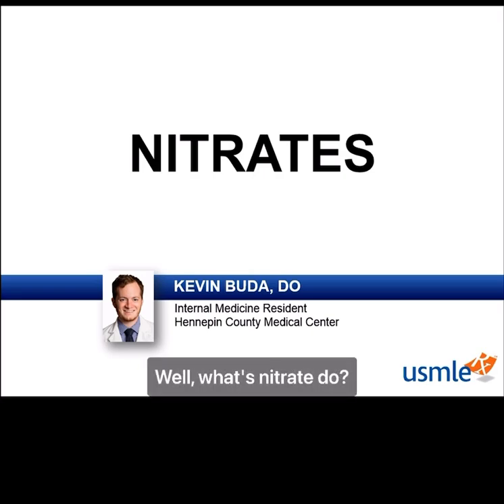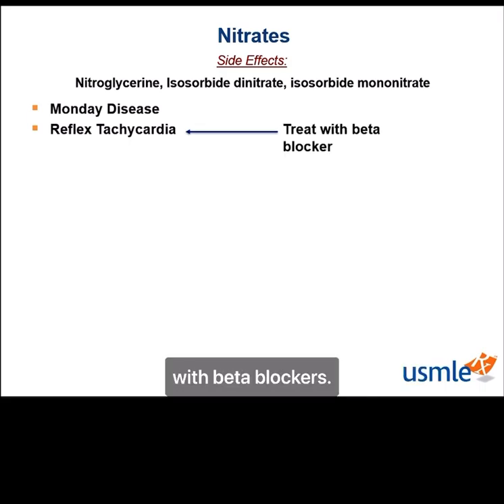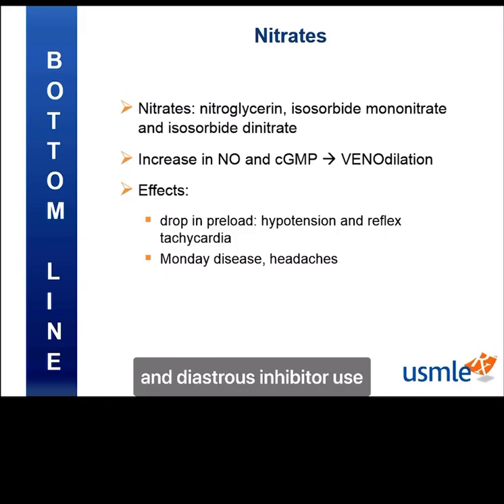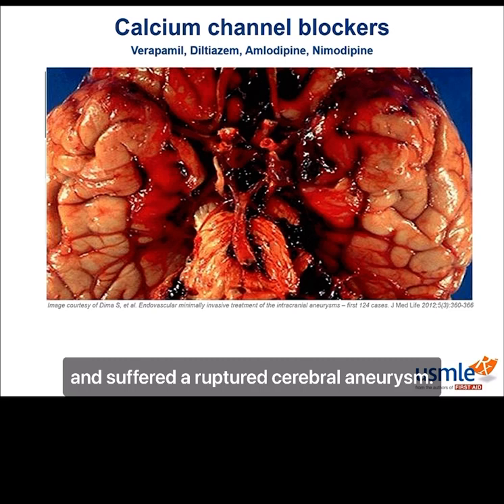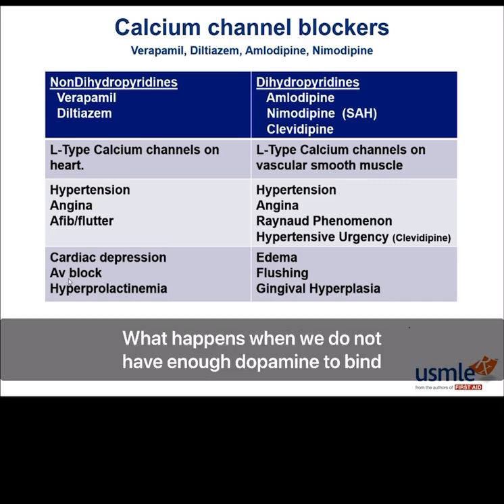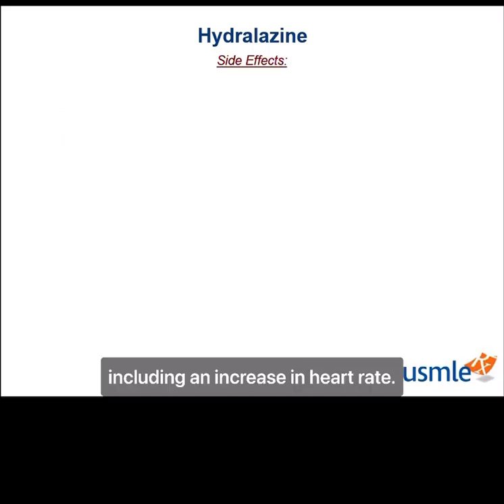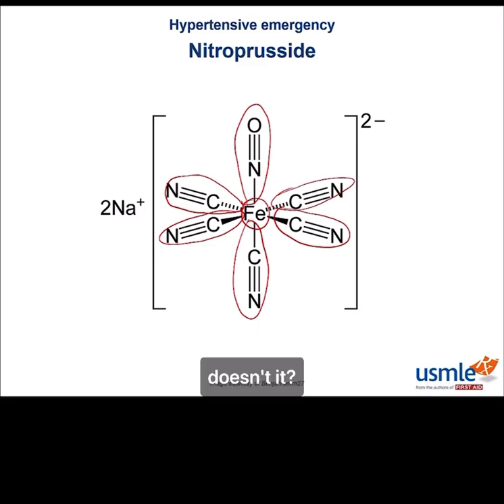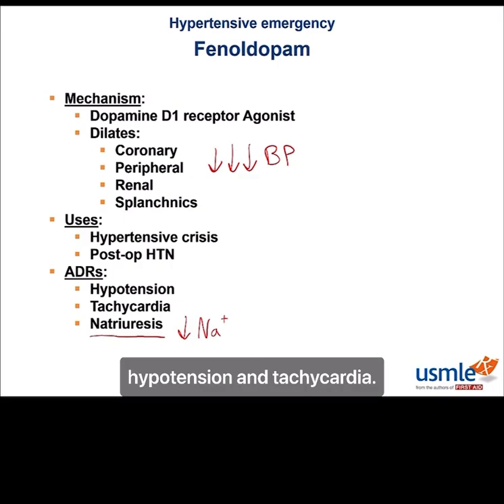Cardiovscular drug 1